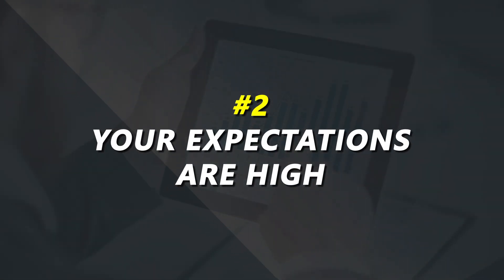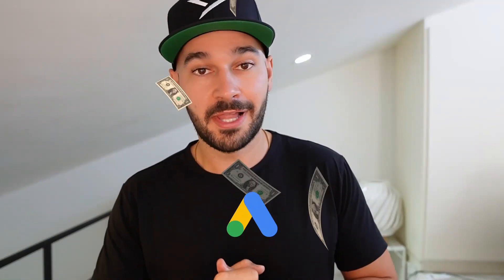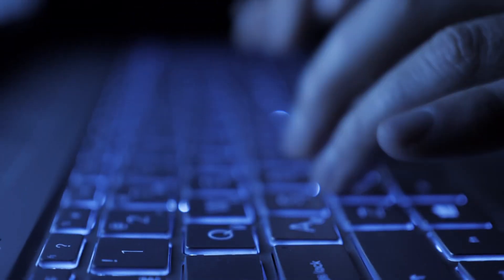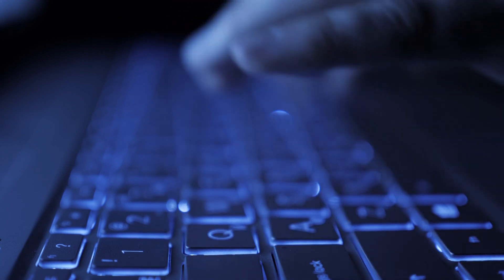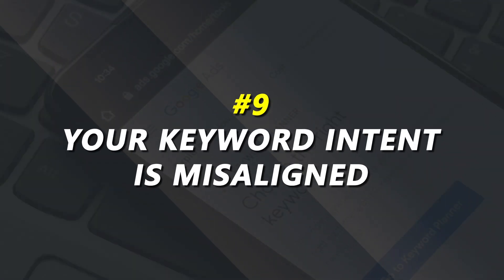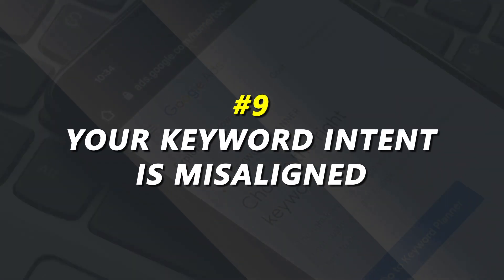9 Reasons Your Google Ads Aren't Converting (And how to fix them!)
In this video we talk about 9 Reasons Your Google Ads likely Aren't Converting! I get asked this question a lot and so I put together a list of reasons his might be happening, to help you diagnose your Google ads conversion issues.

Free resources...

Recommended software...